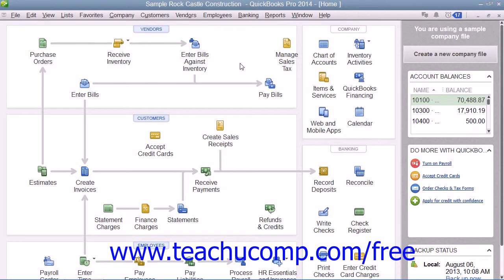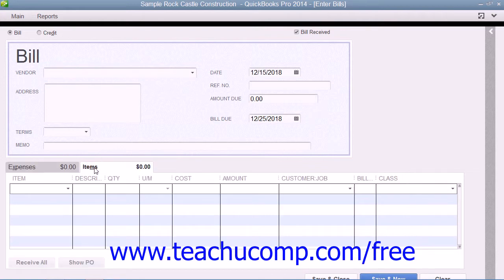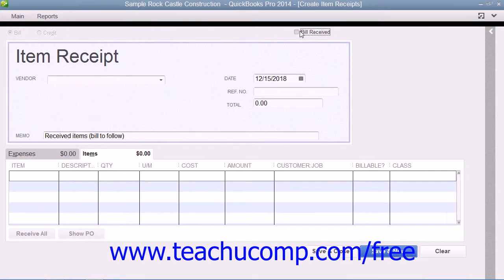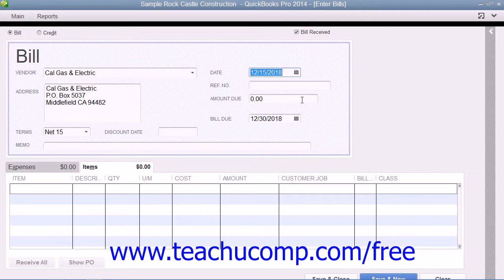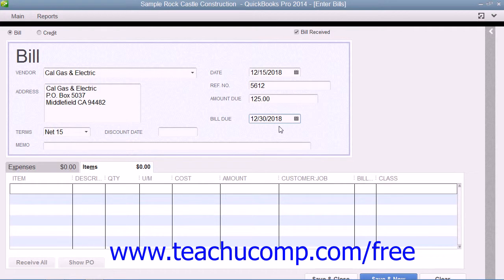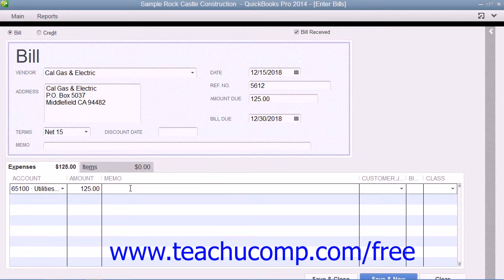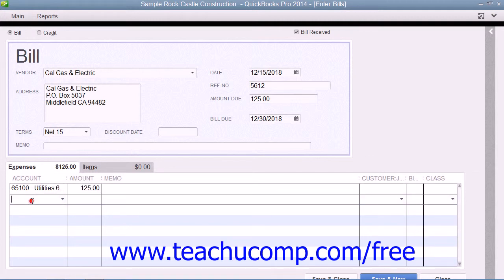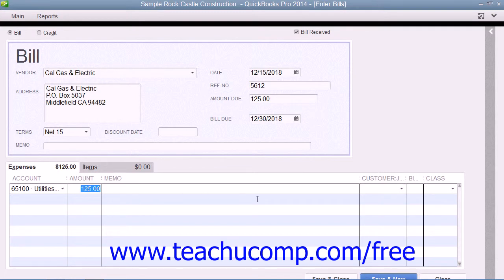QuickBooks Pro 2014 Tutorial Entering Bills Intuit Training Lesson 12.2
Learn about Entering Bills in QuickBooks Pro 2014 A clip from Mastering QuickBooks Made Easy. - the most comprehensive QuickBooks tutorial available. Visit us today!